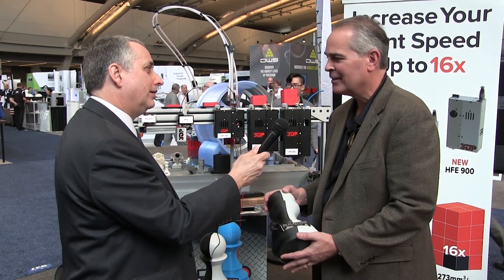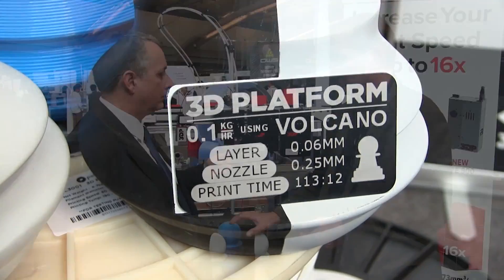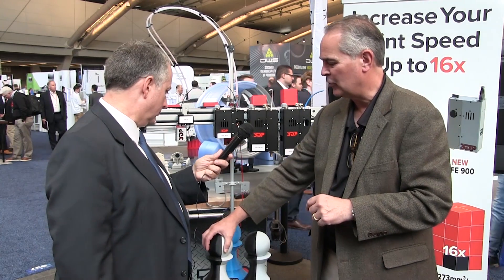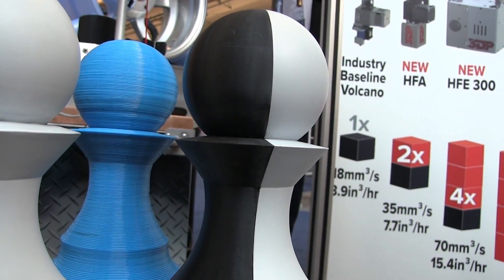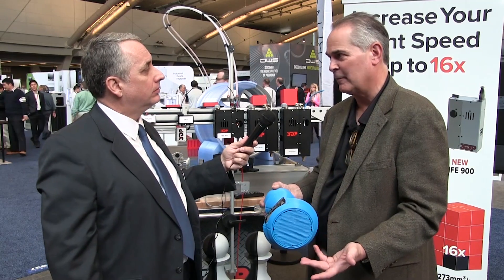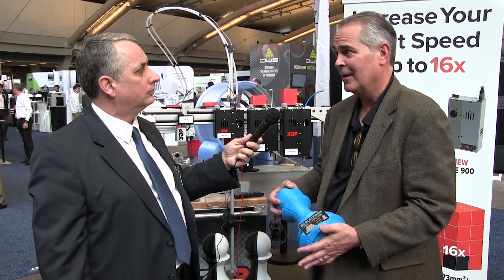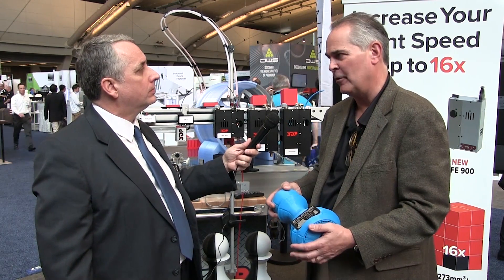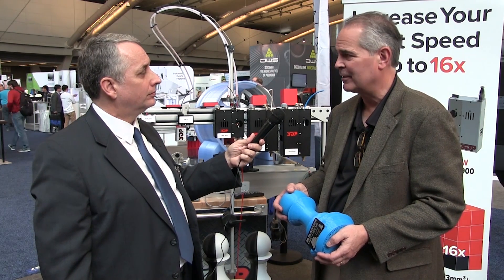Using Techniques Old and New to Advance Additive Manufacturing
“Imagine being able to make that exact same part in roughly one-tenth the print time…”